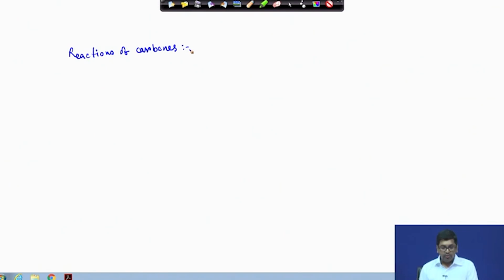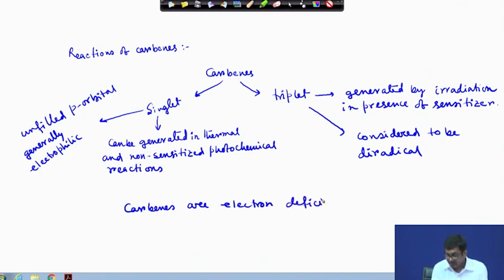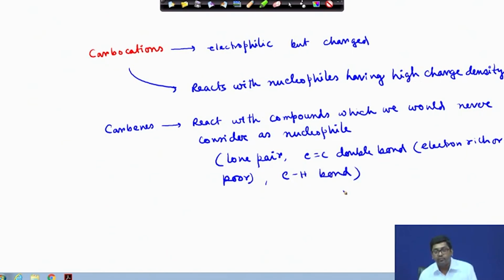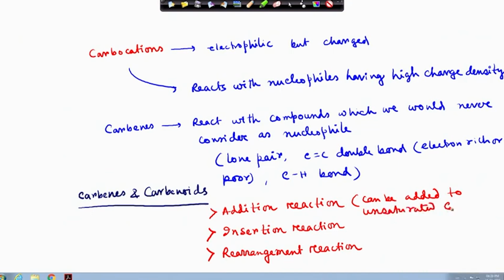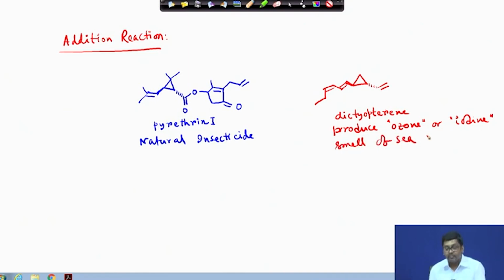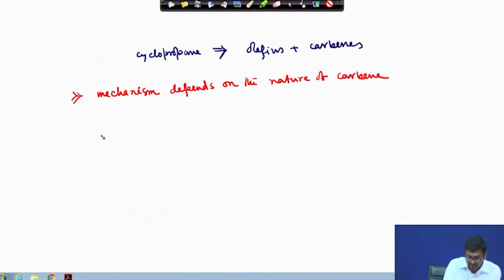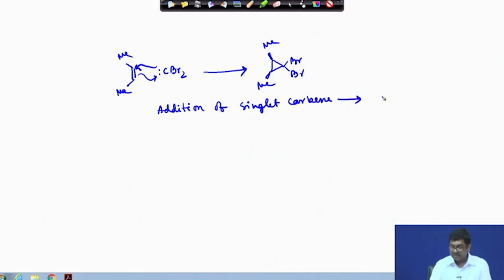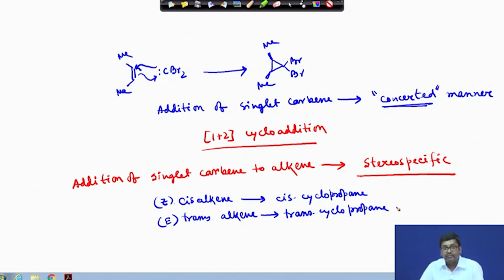Lecture 07: Reaction of Carbene